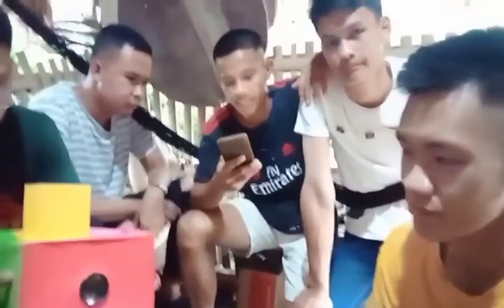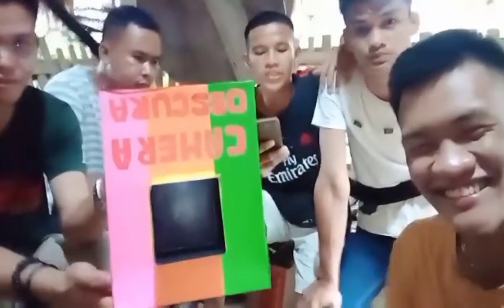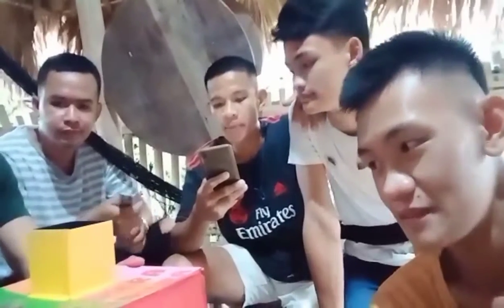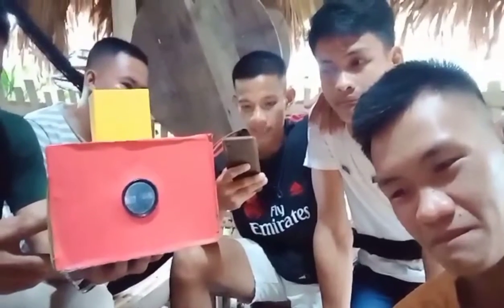How to make a simple Camera Obscura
! MATERIALS

Pencil, Ruler, Card Board/Illustration Board, Glue, Stick Glue, Scissors/ Cutter, Wax Paper, Magnifying Lens, Small Mirror, Colored Papers if necessary.

! PROCEDURE

Step 1: Make a Box (any size you want)using the card board/ illustration board

Step 2: Use the a cutter/scissors to make a hole on the box

Step 3: Using a scissor or cutter, cut a square in the opposite end of the box, directly across from the hole. The square should measure 2 inches on each side/ or any size u prefer as long as it is accurate on the size of the box.

Step 4: Use scissor to cut a square of wax paper that measures 3 inches (7.62 cintemeters) of each side (the measurements depends on the size of the camera obscura you are making)

Step 5: Place the wax paper directly over the square you cut in the box

Step 6: Take the camera box to a dimly lit room and turn on a lamp. Stand about 5 feet from the lamp.

Step 7: Cover your head and pinhole camera with a blanket. Be sure

that the end with the wax paper is facing you and the end with the

pinhole is facing the lamp

Step 8: Hold your pinhole camera at arms length from your face and aim at the lamp. Keep it steady until you see an upside down image of the lamp or any object you prefer to be the subject.

Step 8: State your conclusion on the video documentation you are making.